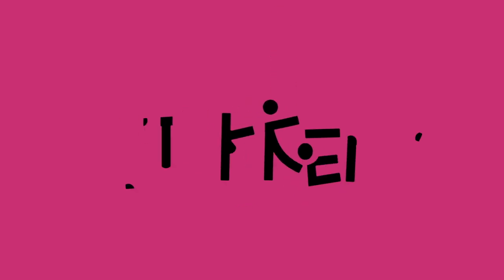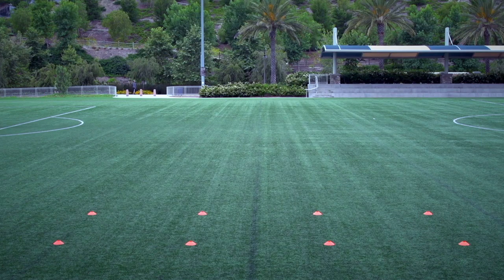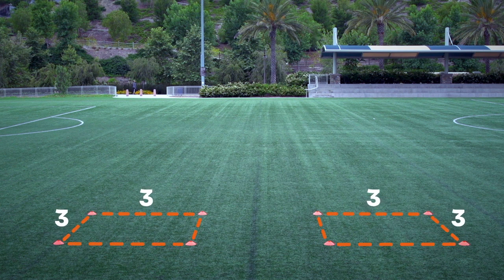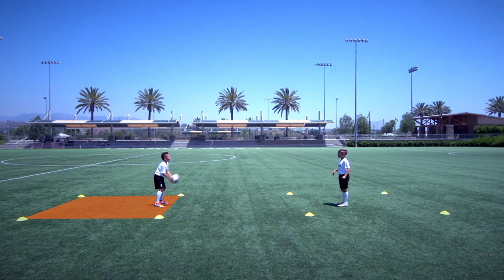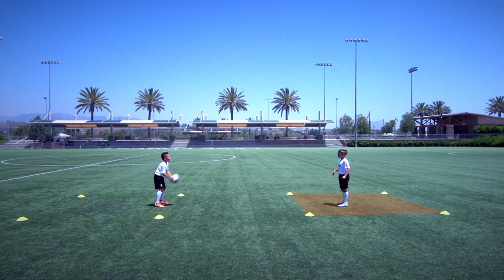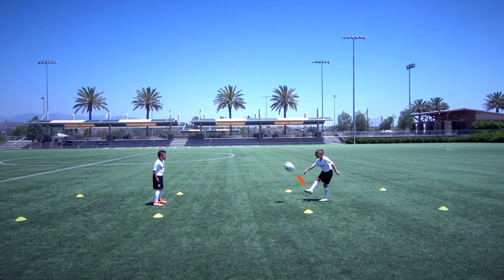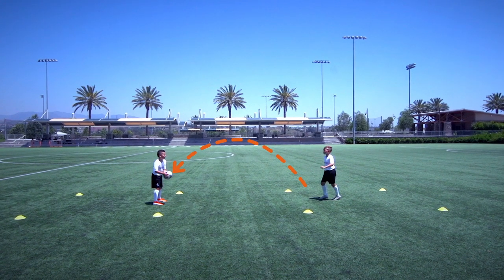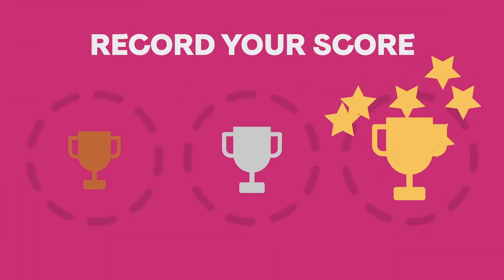Aerial Foot Control Volley Challenge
Teach younger players how to have a great first touch when receiving the ball in the air. This fun challenge will have them competing until they get gold!